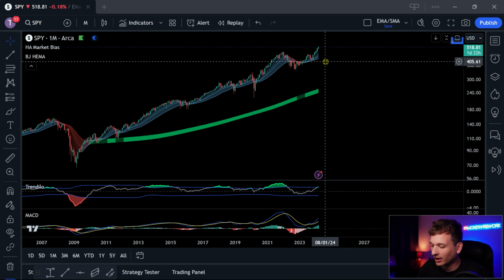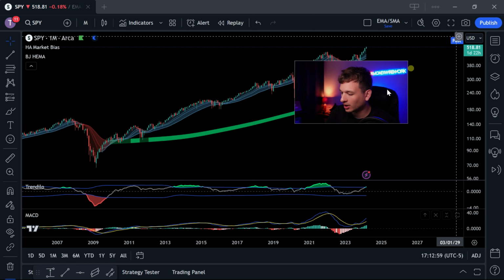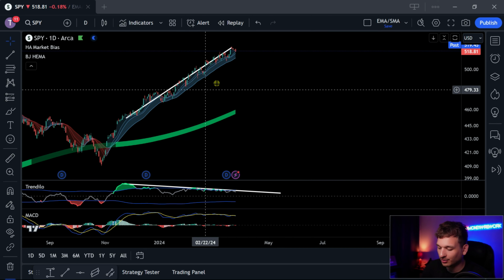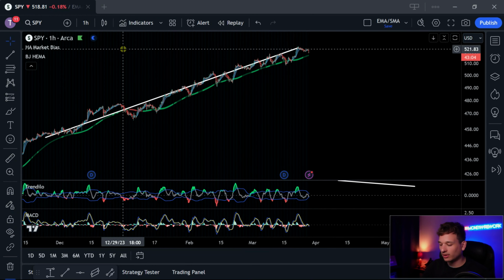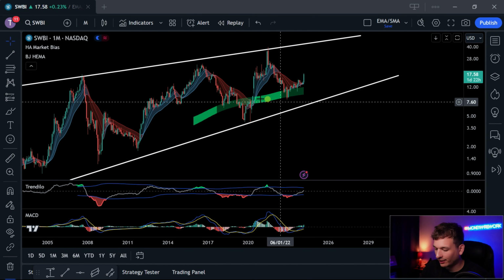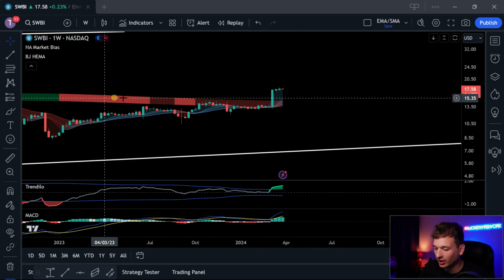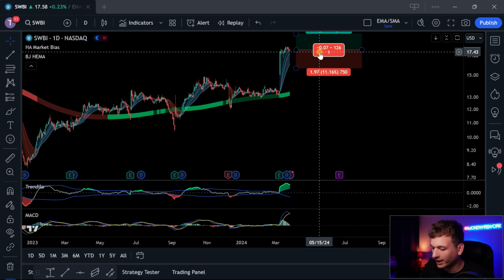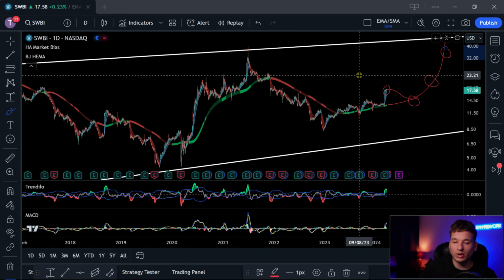BUY Now! This Stock is Ready To Explode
Today we cover a trade alert and a good entry position on a ticker ready for a bull run.